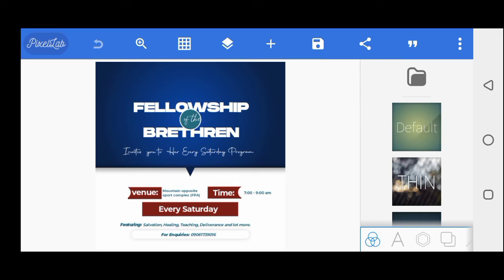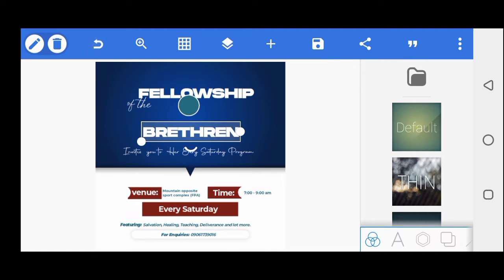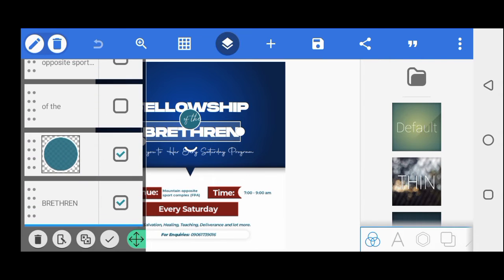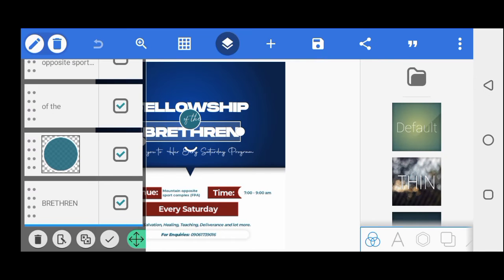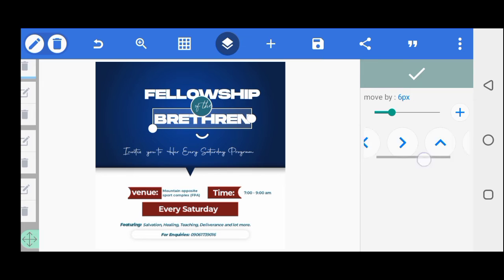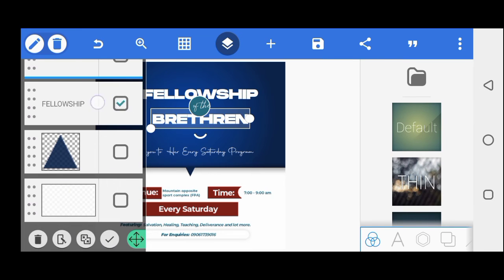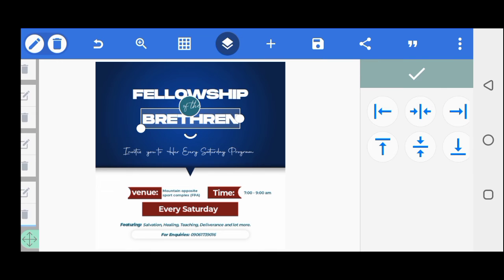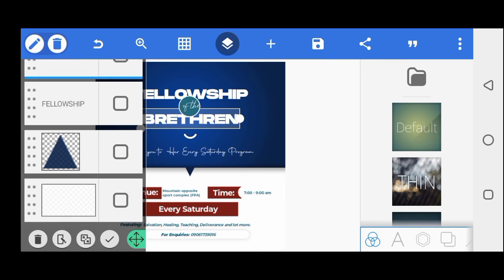How to group element without merging in pixellab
Pixellab is a popular graphic design app that allows users to create and edit images with ease. One of its many features is the ability to group elements without merging them. Grouping elements is useful when you want to move multiple elements at once, without affecting their individual properties. Here's how to group elements without merging in Pixellab:

It's important to note that when you group elements in Pixellab, they remain separate and can still be edited individually. This is different from merging elements, which combines them into a single layer and cannot be edited as separate entities.

also share with me things you learnt